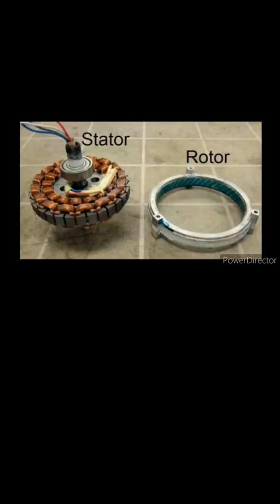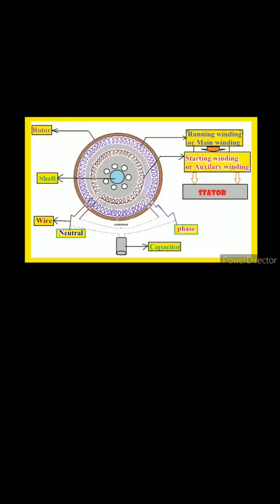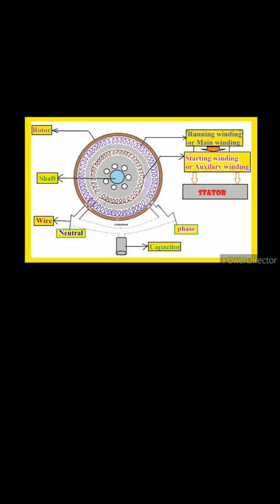Ceiling fan by Vedanti Khode